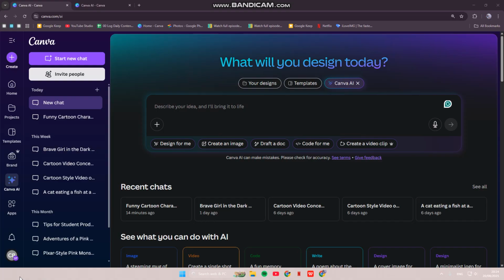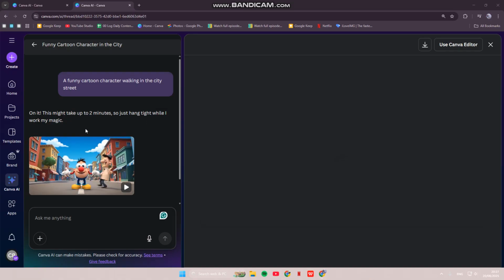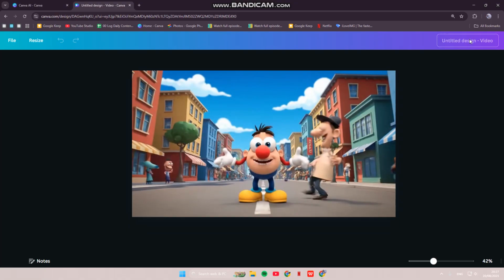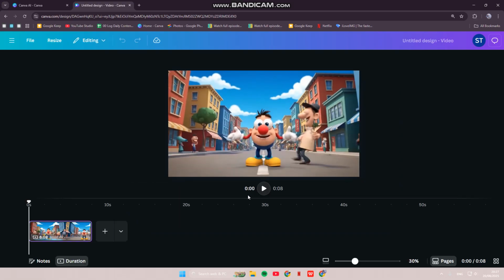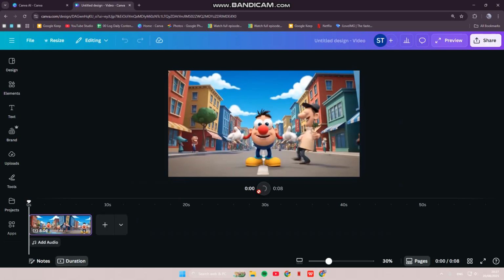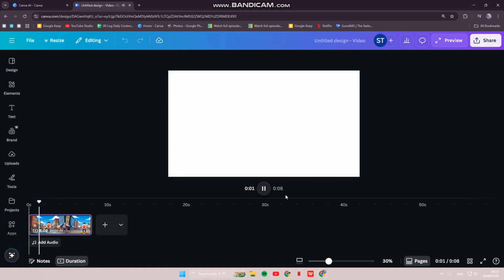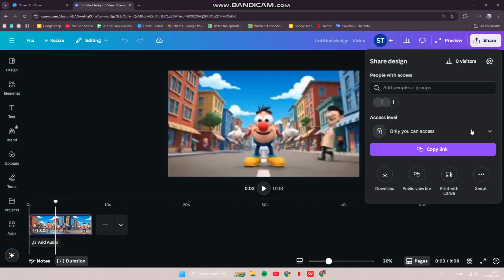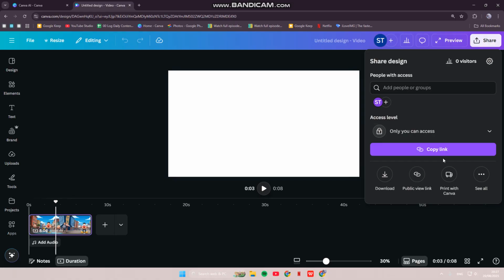How to Create Free AI Cartoon Videos | Turn Text and Images Into Animation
Learn how to create free AI cartoon videos using accessible platforms like Kyber, Runaway, Animaker, and Canva AI. This tutorial guides you through turning text prompts, photos, or existing videos into fun animated characters with custom backgrounds and music.

Discover how to preview your generated animations, edit clips using the Canva editor, and download your finished video. You will also learn troubleshooting methods to fix common loading and crashing issues, such as reducing video length and clearing cache.

0:00 Explore Free AI Cartoon Video Tools
0:23 Sign Up and Choose an AI Platform
0:39 Create AI Cartoon Videos From Text and Images
1:17 Edit Background Styles and Add Music
1:41 Preview and Download Your AI Video
1:55 Troubleshoot Common Video Loading Errors